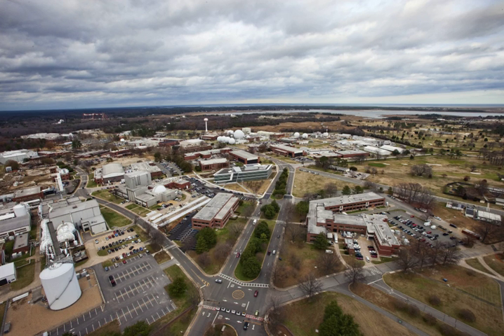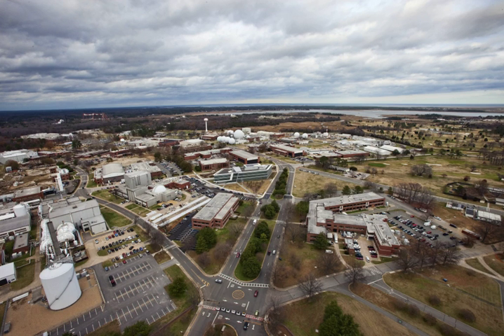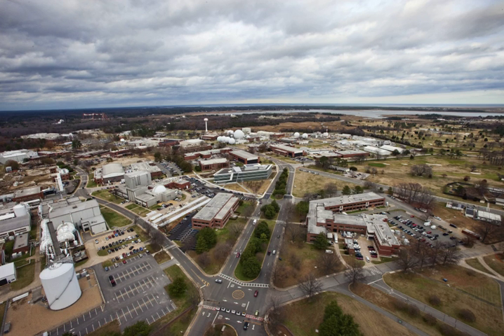Langley Aeronautical Laboratory | Wikipedia audio article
00:01:19 1 History
00:04:30 2 Aeronautics
00:05:53 3 Fabrication research and development
00:06:04 3.1 Electron beam freeform fabrication (EBF³)
00:08:03 3.2 Plastic fabrication
00:09:02 4 Astronautics
00:09:12 4.1 Moon
00:09:46 4.2 Mars
00:10:04 4.3 Earth science
00:10:20 5 Awards
00:11:28 6 See also

- Socrates

SUMMARY
Langley Research Center (LaRC or NASA Langley) located in Hampton, Virginia, United States, is the oldest of NASA's field centers. It directly borders Langley Air Force Base and the Back River on the Chesapeake Bay. LaRC has focused primarily on aeronautical research, but has also tested space hardware at the facility, such as the Apollo Lunar Module. In addition, a number of the earliest high-profile space missions were planned and designed on-site.
Established in 1917 by the National Advisory Committee for Aeronautics (NACA), the research center devotes two-thirds of its programs to aeronautics, and the rest to space. LaRC researchers use more than 40 wind tunnels to study and improve aircraft and spacecraft safety, performance, and efficiency.  Between 1958 and 1963, when NASA (the successor agency to NACA) started Project Mercury, LaRC served as the main office of the Space Task Group.
In June 2015, after previously serving as associate director, then deputy director, Dr. David E. Bowles was appointed director of NASA Langley.